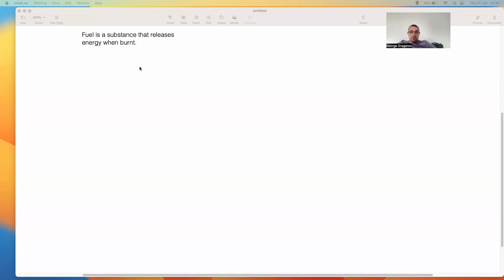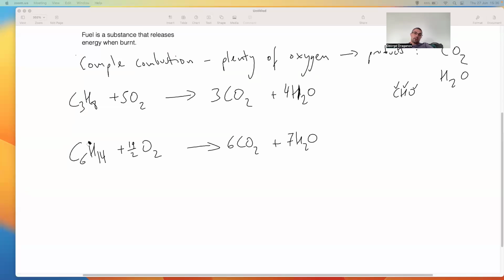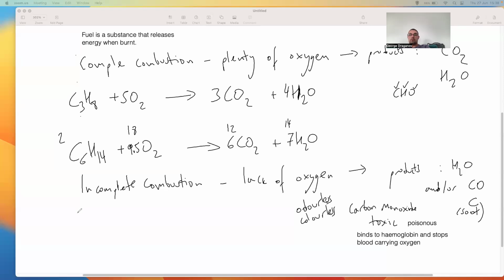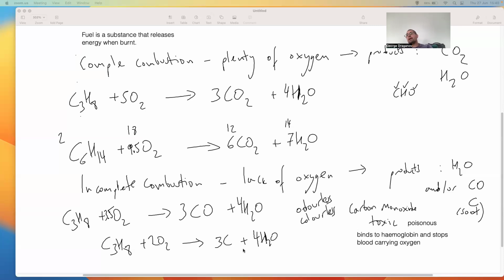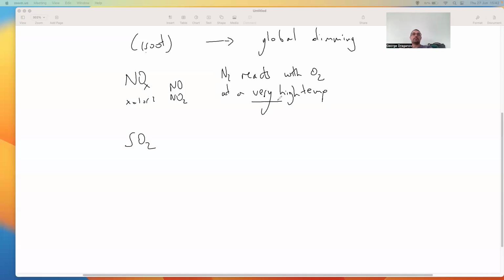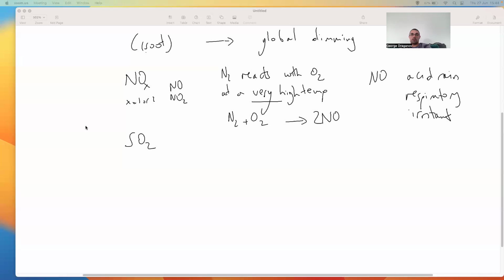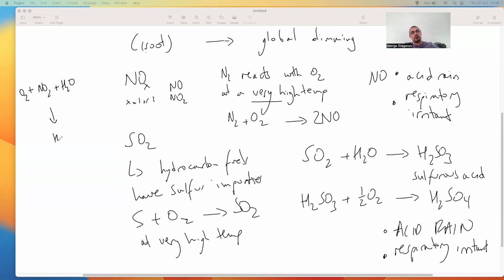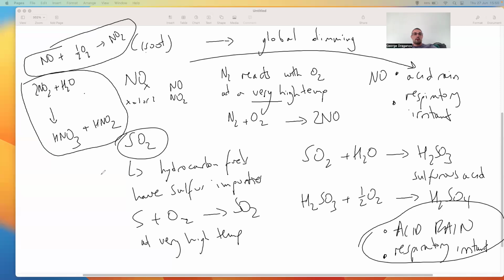L3 Combustion & Pollutants